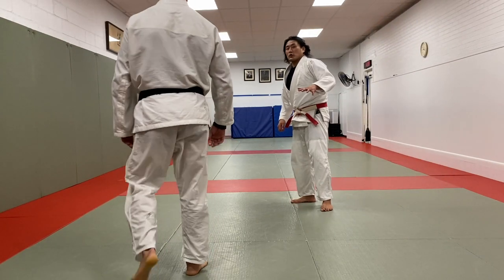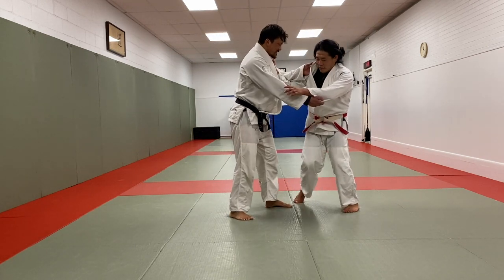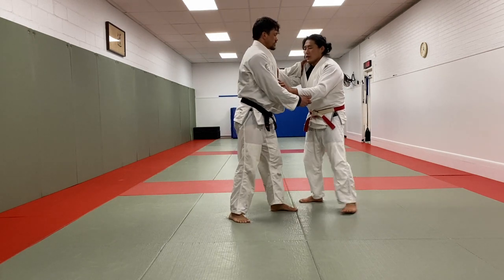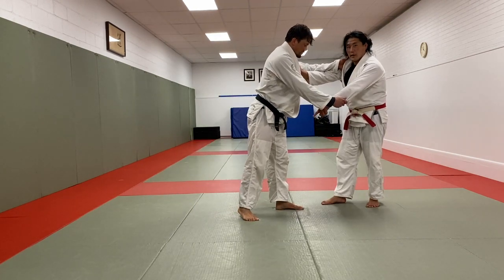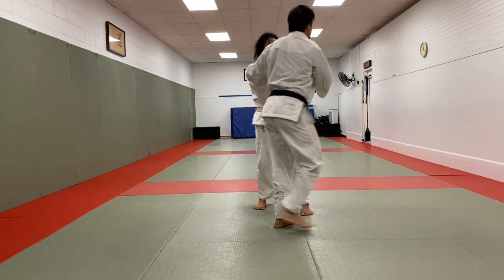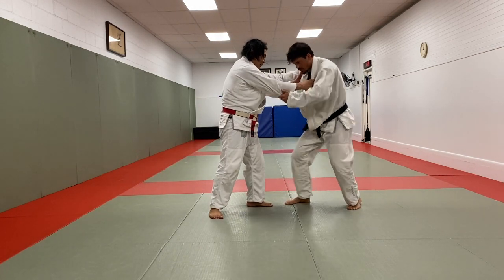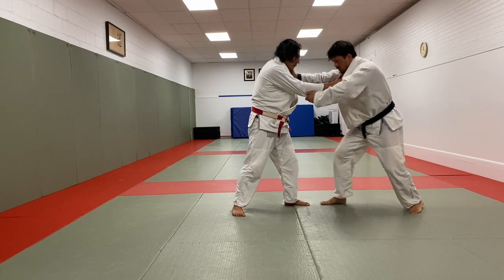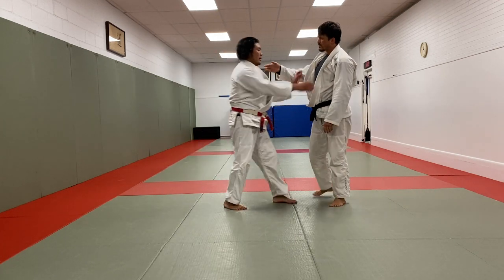2 types of Twitch footsweeps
The Twitch is an move that elicits a backwards pull reaction from uke. From there, you can do two types of footsweeps, one to the near leg and one to the far leg.

Support my dojo which has been hit hard by the pandemic.